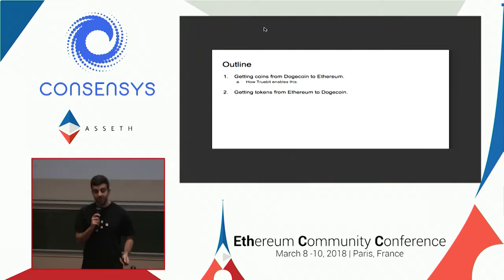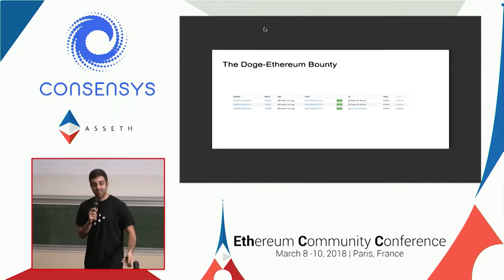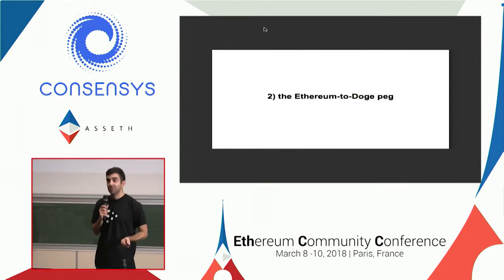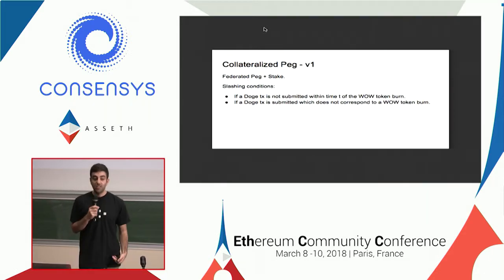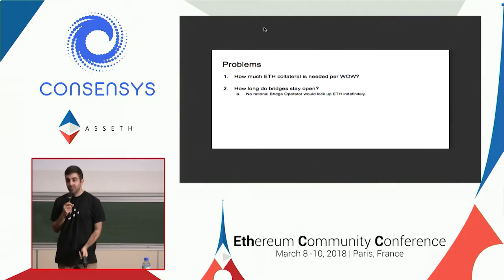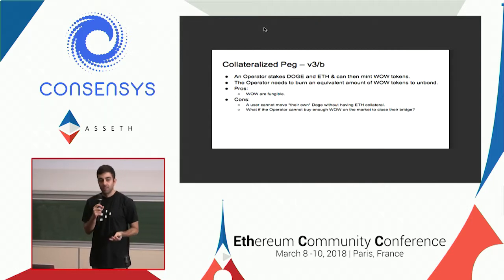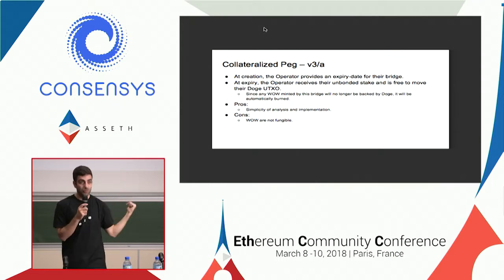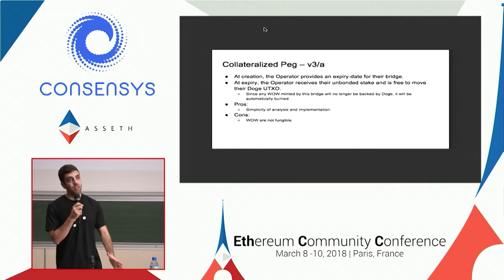J3 FA 06 Sina Habibian Doge Relay The Collateralized Peg